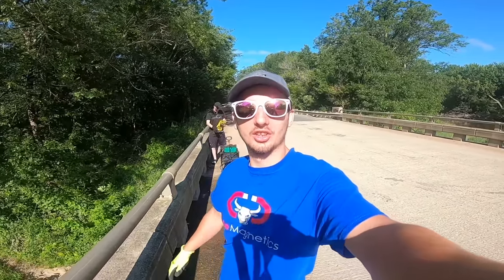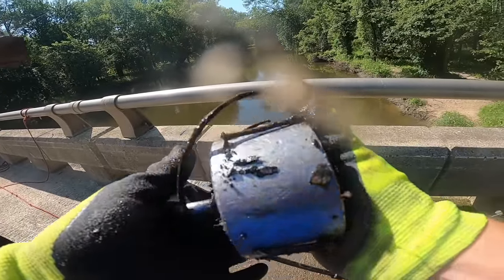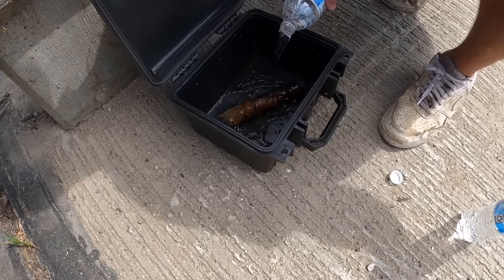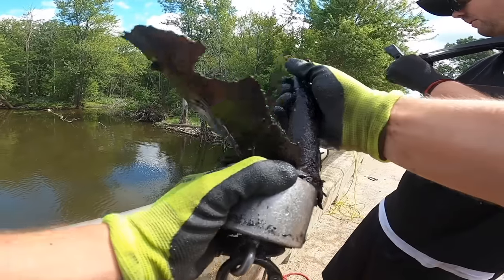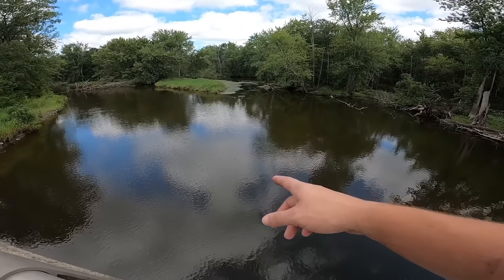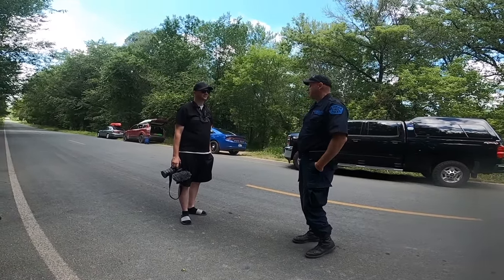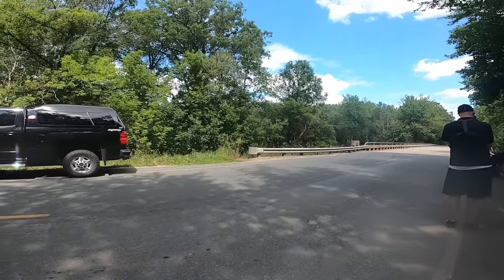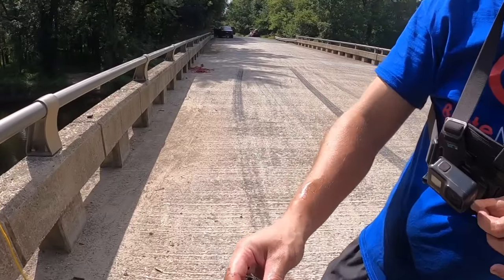Bomb Squad Couldn’t Believe Their Eyes When We Found This Magnet Fishing!!